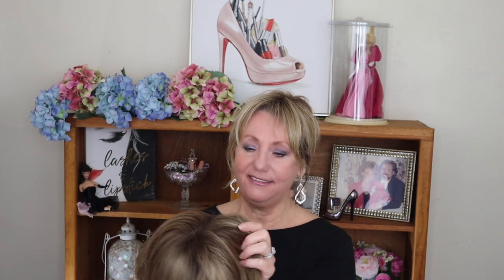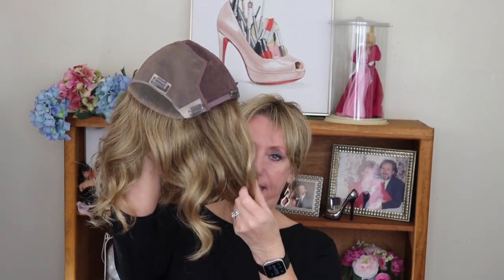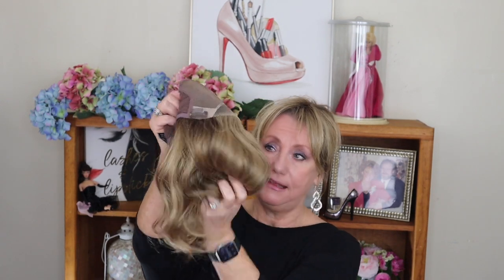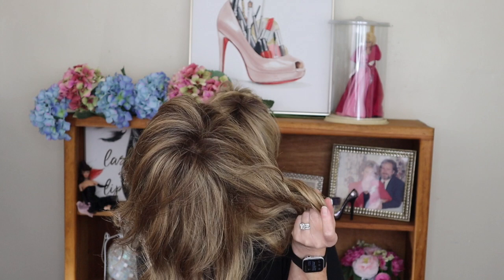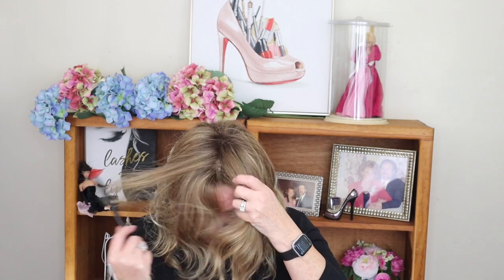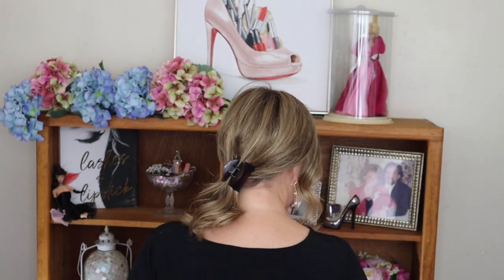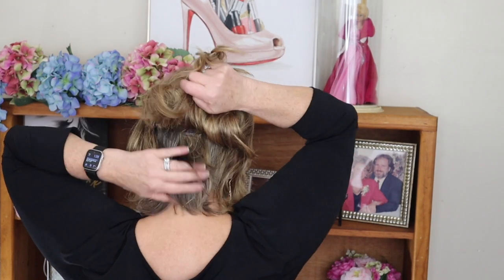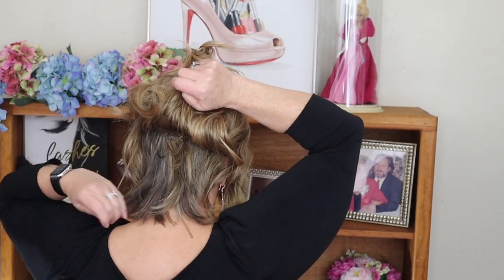Jon Renau TOP COVERAGE WAVY TOPPER | New Release | Monika's Beauty & Lifestyle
TOP COVERAGE WAVY TOPPER 12" BY JON RENAU
This is a brand new release for 2022 and is a full coverage topper.
Top Coverage Wavy topper was sent to me complimentry from Wig Studio 1 in exchange for a topper review. This topper comes in two lenghts and many pretty shades and you can find your TOP COVERAGE WAVY TOPPER

Top Coverage Wavy Topper 12" by Jon Renau | Mono Top -Med Natural Ash Blonde & Lt Natural Gold Blonde Blend, Shaded w/ Med Brown

Top Coverage Wavy is best for those looking for the full coverage of a wig and the natural look of our SmartLace™ design while giving the option to incorporate biological hair into any style. This clip-in wavy synthetic topper is designed for those in the advanced stage of hair loss and creates coverage and volume in seconds. The polyurethane tape on the front and sides allow the clips to be removed and adhesive to be applied. Available in lengths of 12 and 18 inches.
* Cap Design: Lace Front | Single Monofilament | Hand Tied
* Base Size: (W) 11" x (L) 11.5"
* Hair Length: 10" - 14"
* Hair Fiber: Synthetic
* Length: Medium
* Weight: 3.5oz

Please Join me:
😍 Friends Mentioned 😍

 💇Monika's wig measurements:
22" Circumference
9" Front hairline to chin
11.5" Forehead ear to ear
12.5" Forehead to nape
5" Chin to collarbone
Height 5'6"
Large boned